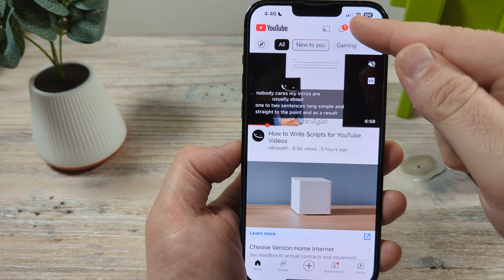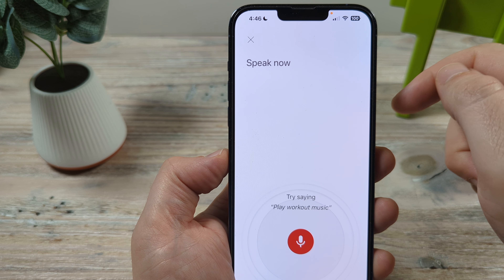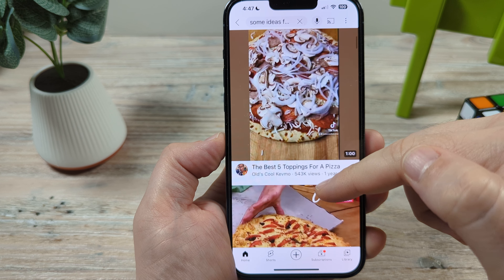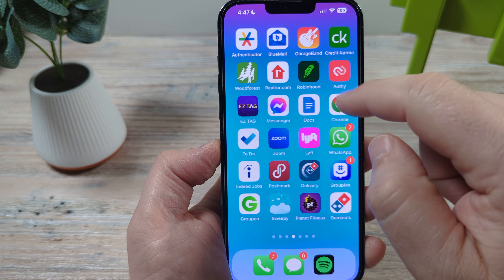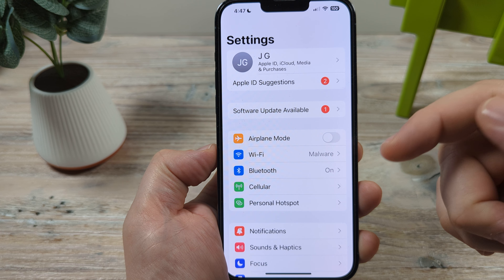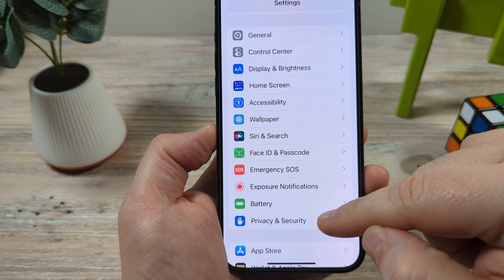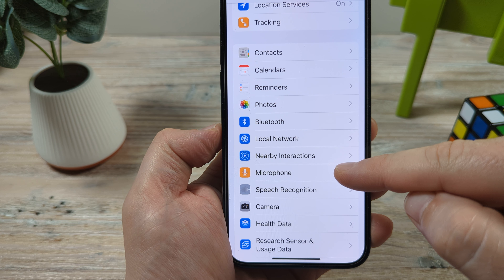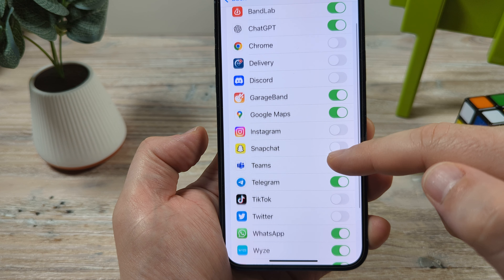How To Turn On Voice On YouTube For iPhone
Here's how to use the microphone function on YouTube to do searches with your voice on your iPhone.

Easily enable dictation by following the steps in this video.